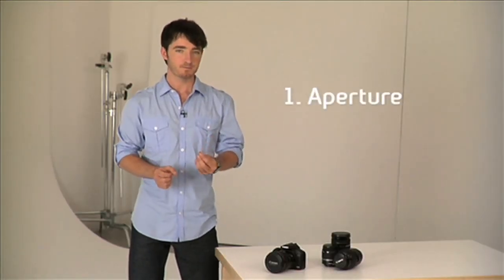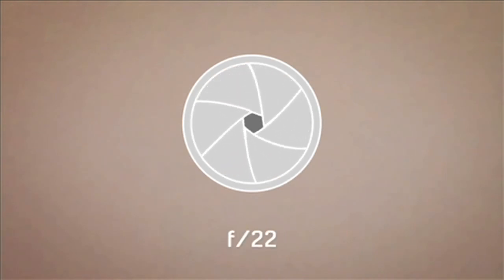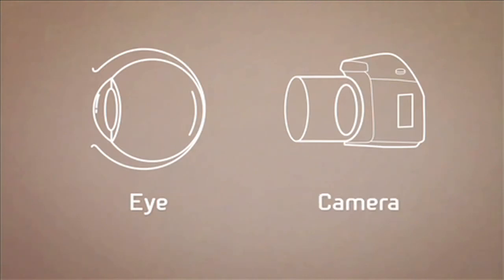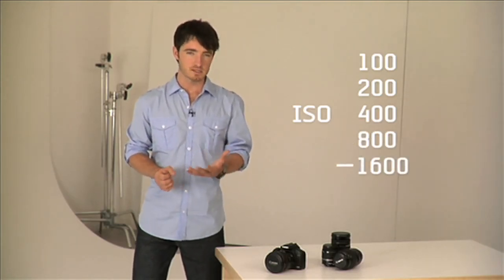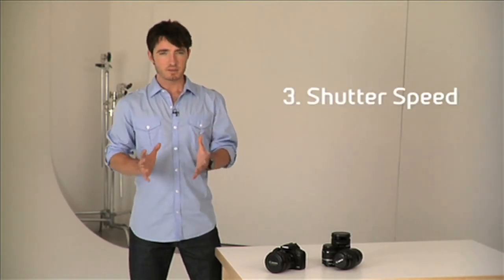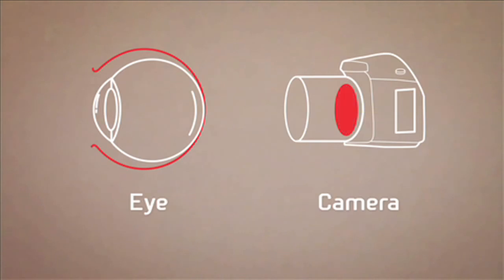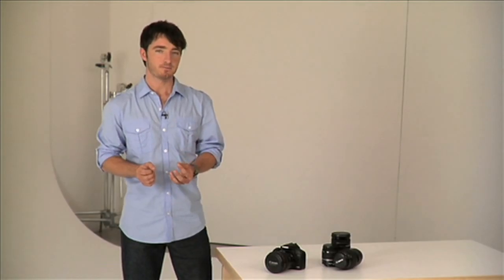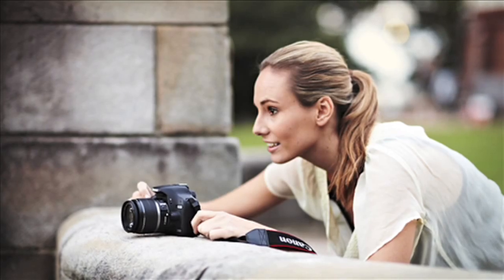Học viện EOS - Khẩu độ / Tốc độ chụp / Độ nhạy sáng ISO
Hãy tham gia trở thành thành viên tạiHọc viện Canon EOS hoặc

Để xem các video clip thú vị khác và có cơ hội tham gia các chương trình hấp dẫn do Canon tổ chức
học viện eos flash canon canon eos hướng dẫn chụp ảnh dslr camera.(Lưu ý: Video clip có phụ đề tiếng Việt)